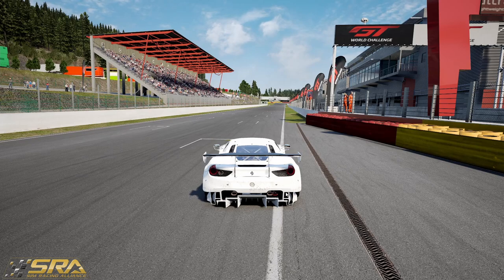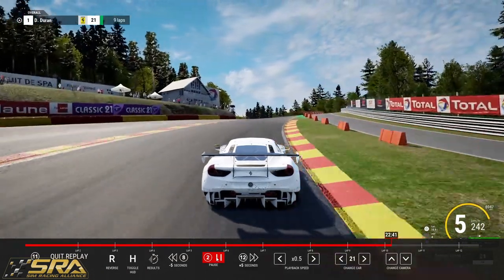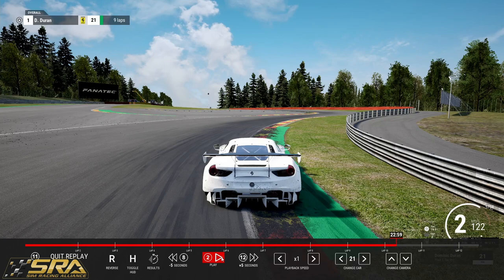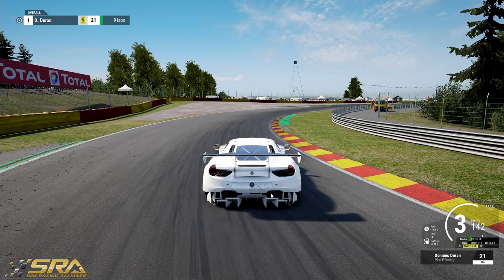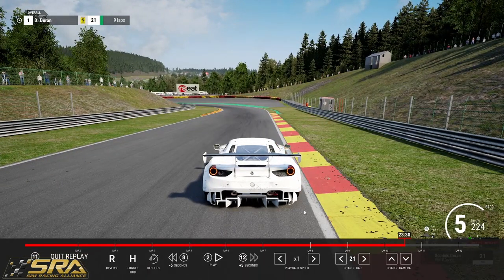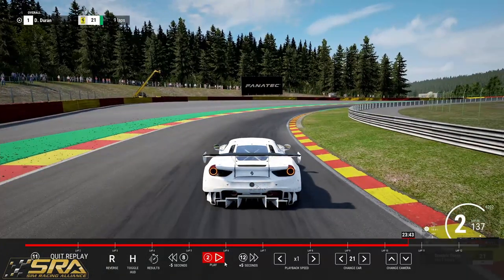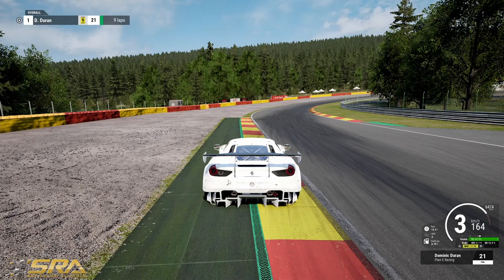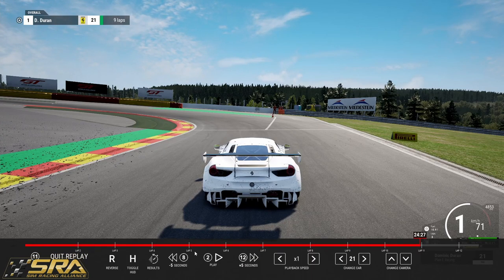SRA Coaching ACC Track Guide - Spa Francorchamps w Dominic Duran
Dominic Duran takes us around Spa Francorchamps to give you braking and race line references
Like what you see? Join us live on our discord for interactive coaching sessions for our up coming races!  We also offer a GT3 series with skill tiered divisions, live broadcast of league races, stewarding, and exhibition events each week!

Chapters:
Intro/Track Map - 00:00-00:23
Track walk - 00:23-19:16
Hotlap - 19:16-21:42
Outro - 21:42-21:52